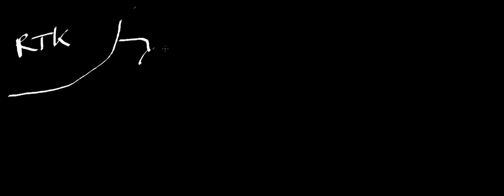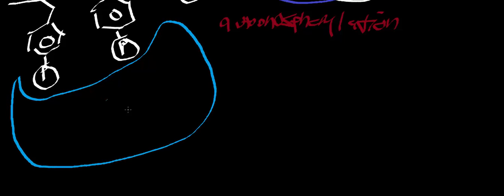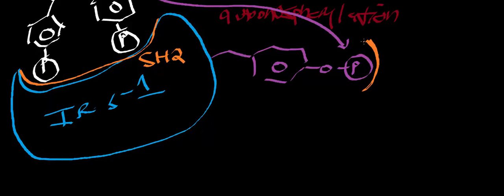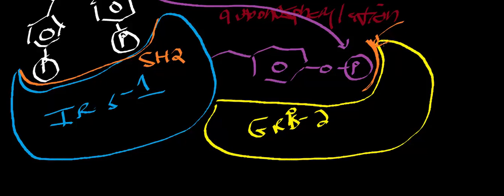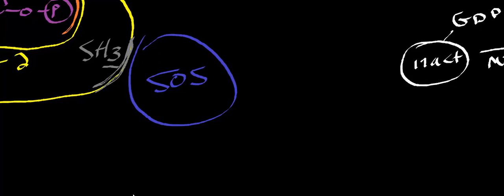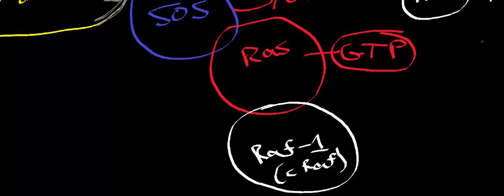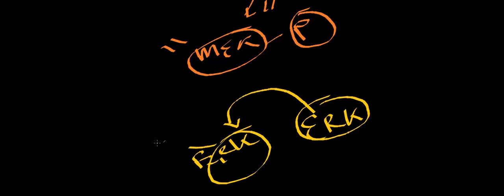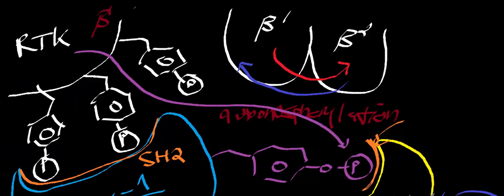Biosignaling | Receptor Tyrosine Kinases (RTKs) [Part 1/2]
Welcome to Catalyst University! I am Kevin Tokoph, PT, DPT, and this is one of my earlier biochemistry videos where we discuss the function of receptor tyrosine kinases (RTKs) in biosignaling cascades.